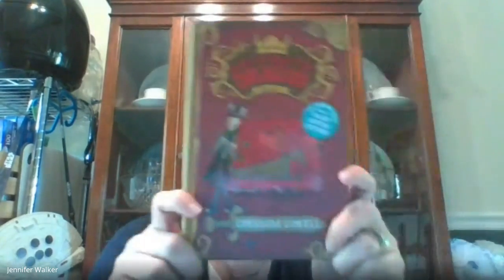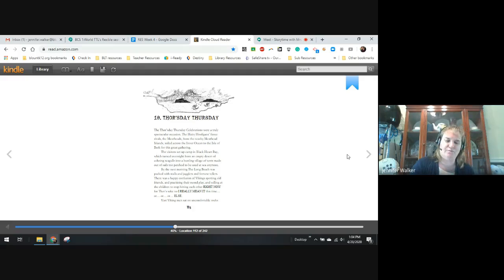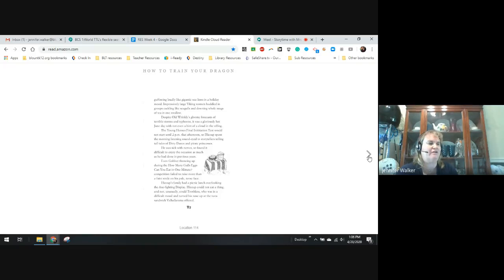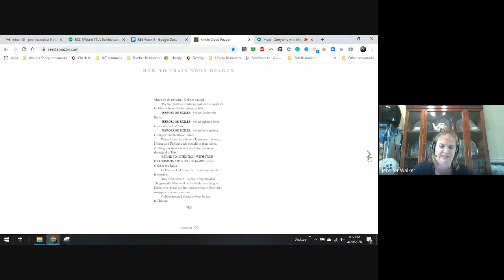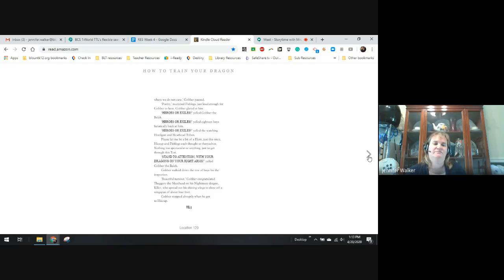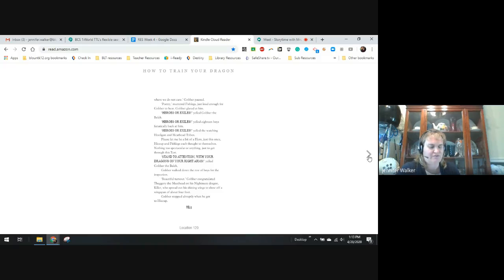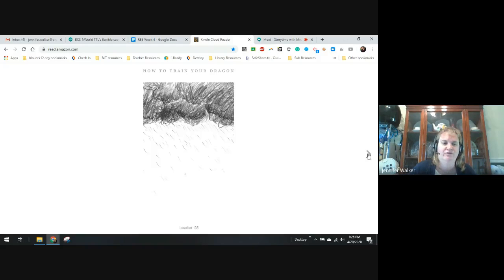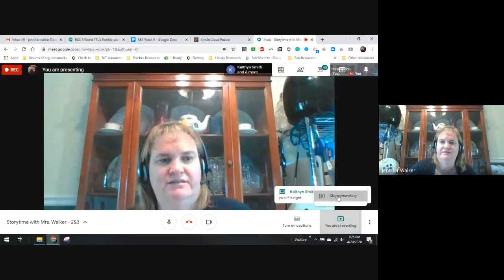Storytime with Mrs Walker - How to Train Your Dragon ch 10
In this storytime we read chapter 10 of How to Train Your Dragon.